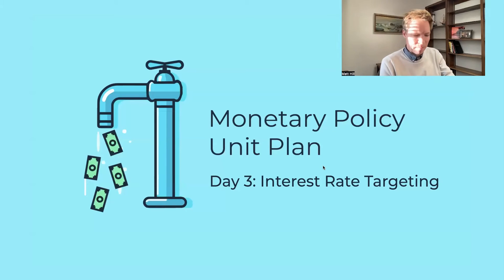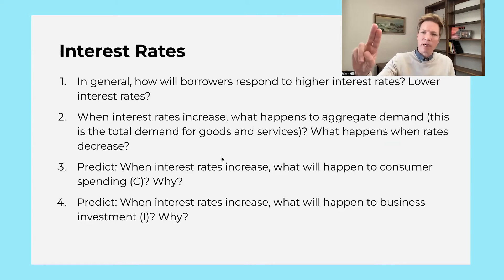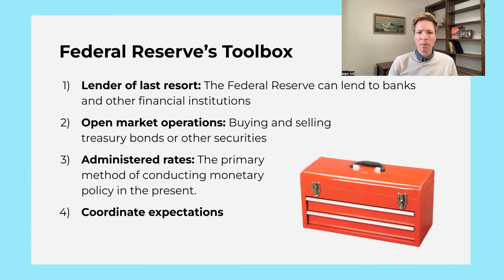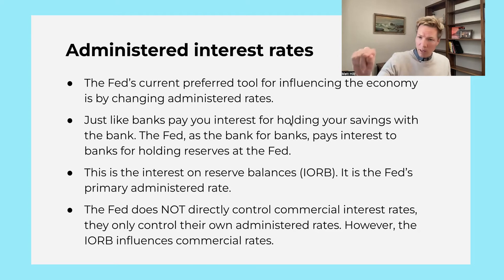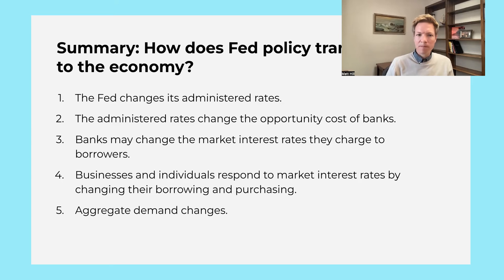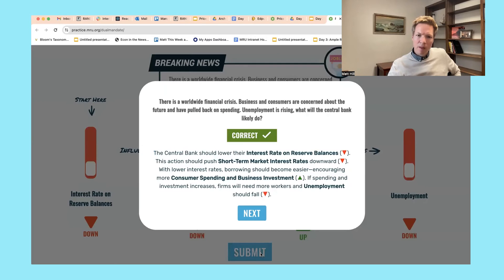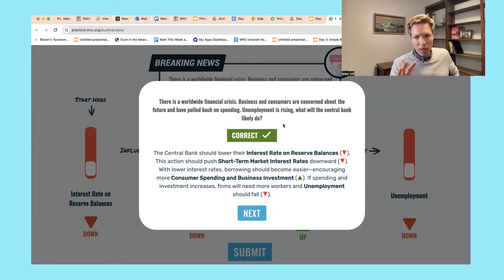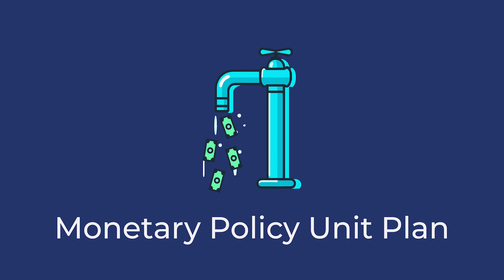Day 3: Interest Rate Targeting | Monetary Policy Unit Plan Walkthrough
Join Professor Matt Hill as he walks you through the classroom slides of Day 3: "Interest Rate Targeting" from MRU's free "Monetary Policy" unit plan.

Learning Objectives:
- Evaluate the role of interest rates in influencing both individual and institutional financial decisions.
- Synthesize understanding to forecast consumer behavior in response to fluctuations in interest rates.
- Explain how the Federal Reserve influences interest rates.
- Discuss how interest rates impact aggregate demand.
- Discuss the limitations of the Federal Reserve in impacting interest rates and economic activity generally.